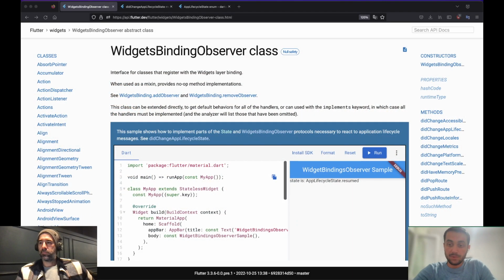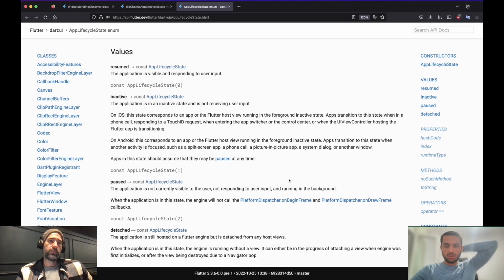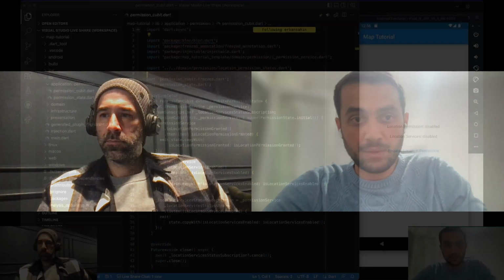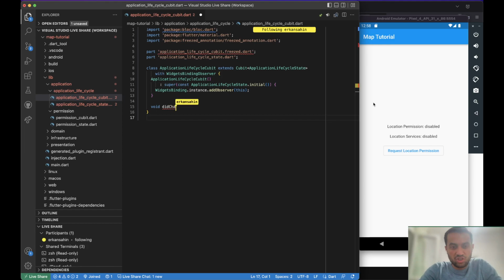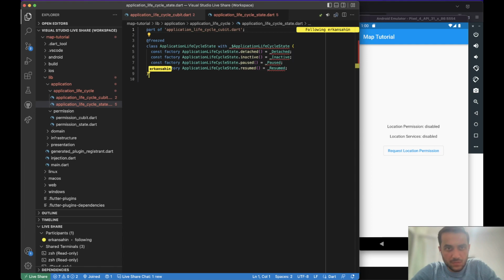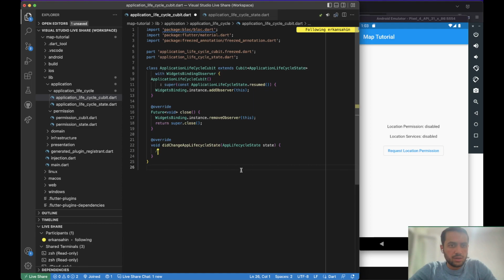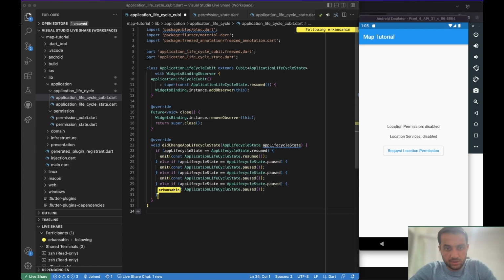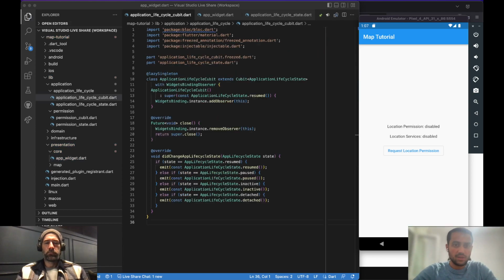WATCH Application Life Cycle using freezed, injectable, and flutter_bloc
In the sixth video, we dived into the infrastructure layer to implement the permission abstraction defined in the domain layer.

In this video, we implement App Life Cycle Cubit to watch the states of the application. App lifecycle is useful for understanding whether the app is in the foreground or background.